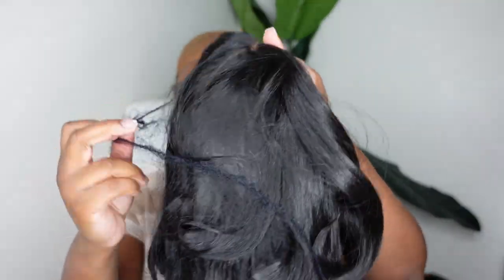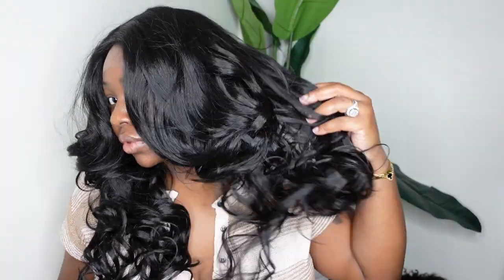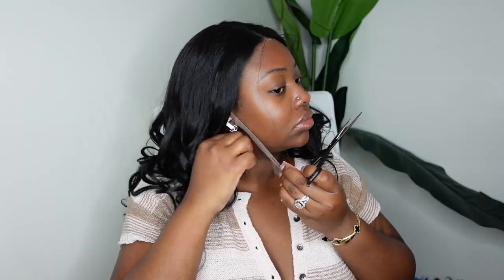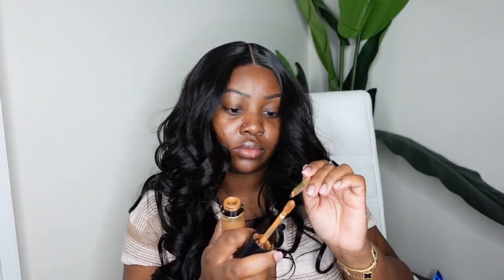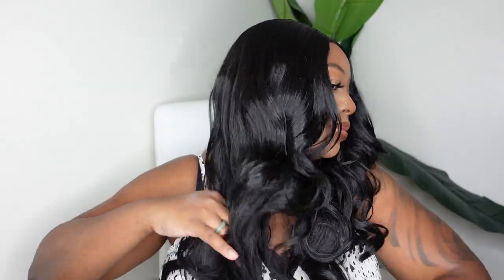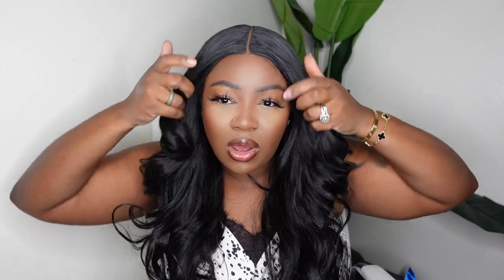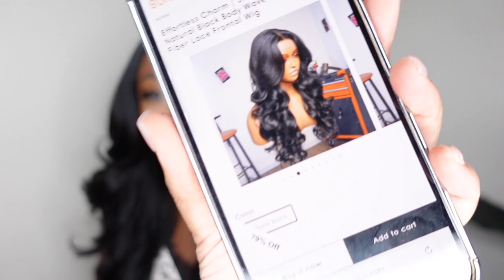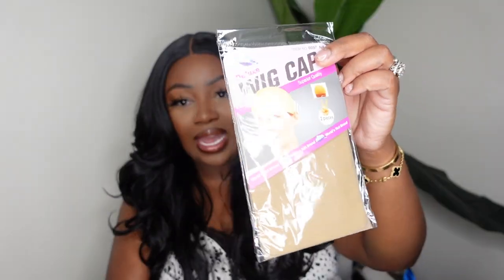Much Affordable & Higher Quality | Salon Blowout 1 Brush Stylist Premium Fiber Wig Ft. Gorgius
● ▬▬▬▬▬♛Gorgius♛ ▬▬▬▬▬ ●
★★★Hairstyle is a __ Lifestyle★★★

★Wig Name: Effortless Charm | Salon Blowout Natural Black Body Wave Premium Fiber Lace Frontal Wig
Material: Premium Style-Archive Fiber
Beginner Friendly| Salon Blowout Style | 1-Brush-Stylist

☛ Gorgius Series
Get Quality Hair Wig With Afterpay,Klarna, Zip, Sezzle, 0 Interest

-SMOOCHES 💜💜💜